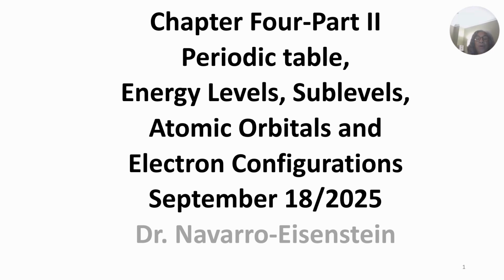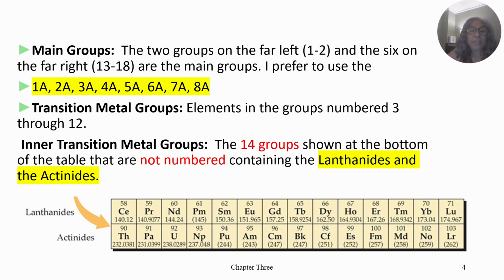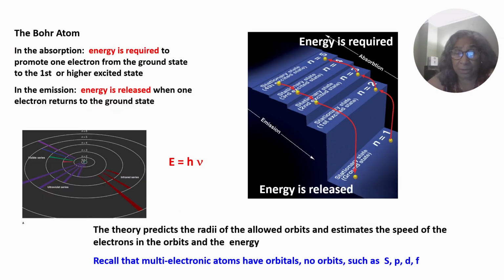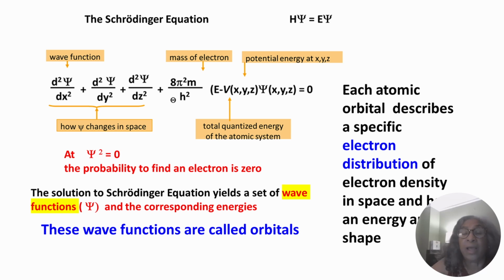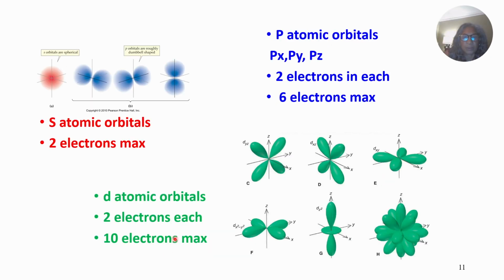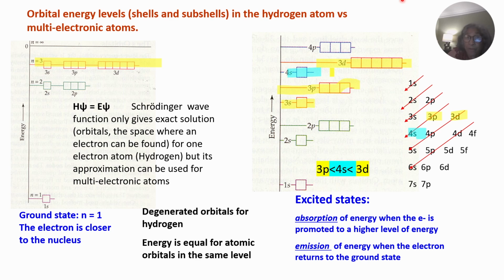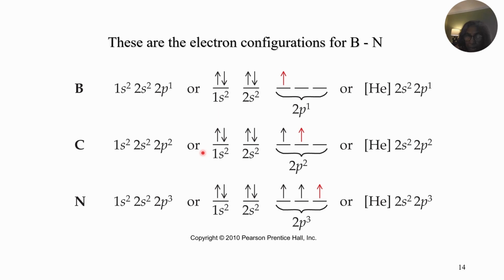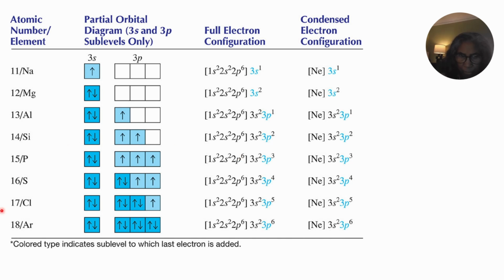Electrons distribution of atoms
Introduction to the periodic table, levels (shells) and sublevels (sub-shells) of energy; introduction to atomic orbitals and electron distribution (full electron distribution, condensed structures (noble gas), and orbitals diagrams.